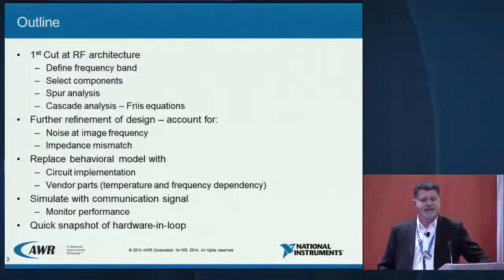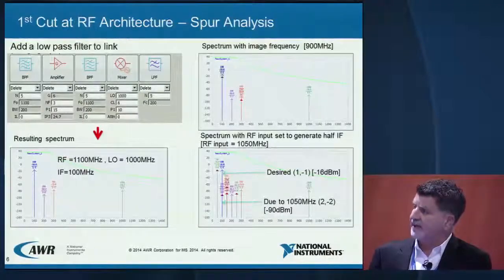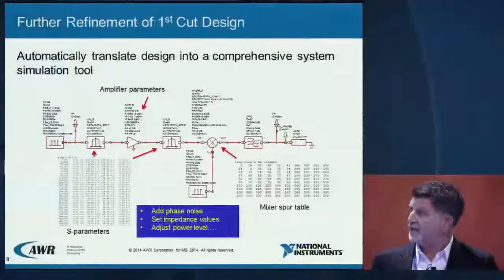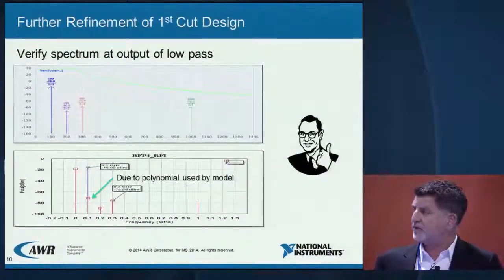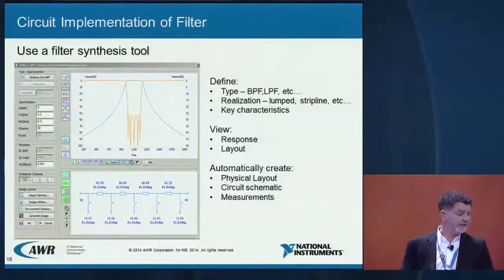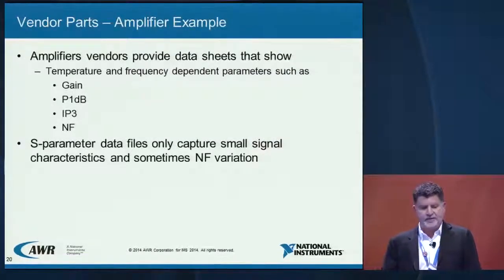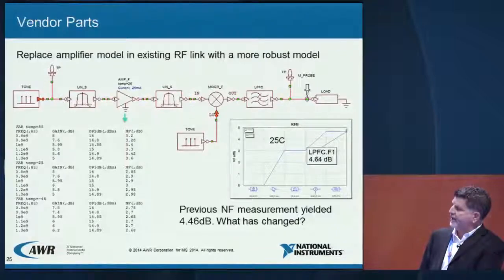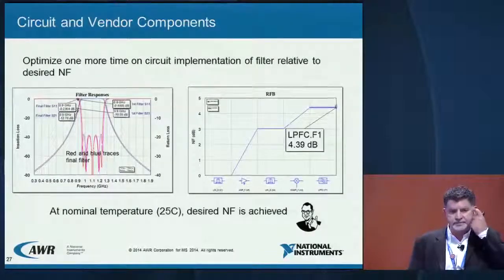How to Design an RF Link in VSS